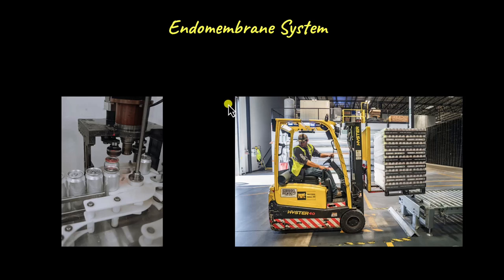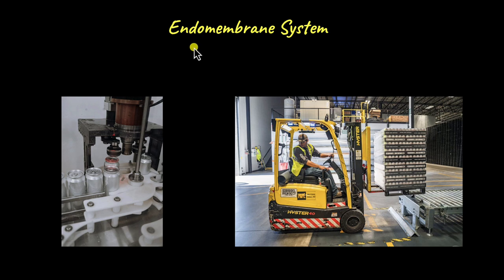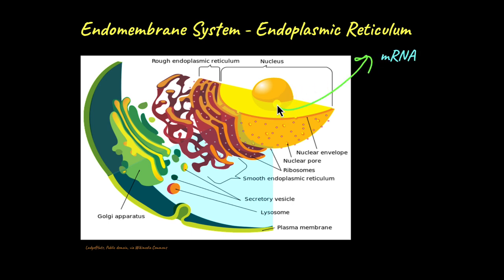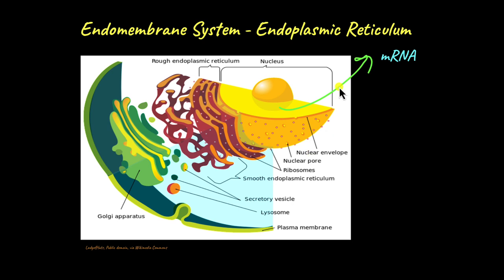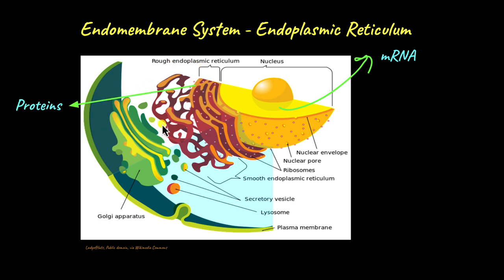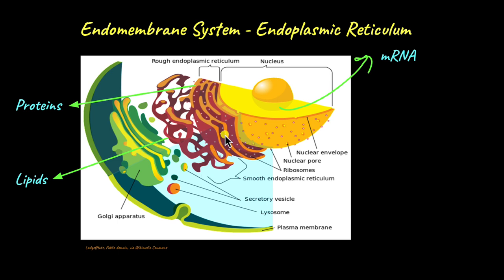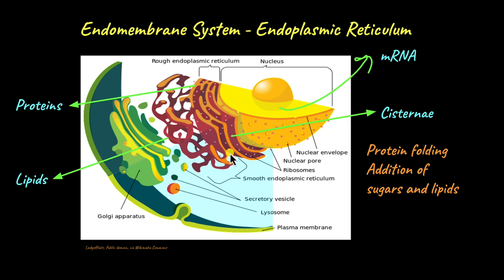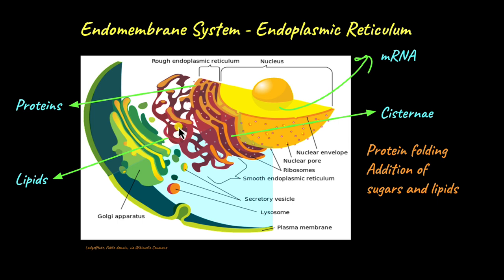Endoplasmic Reticulum | Cell: The Unit of Life | Biology | Khan Academy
How does the cell make proteins and lipids? What structures are involved in their transport? Watch this video to learn about the endomembrane system.